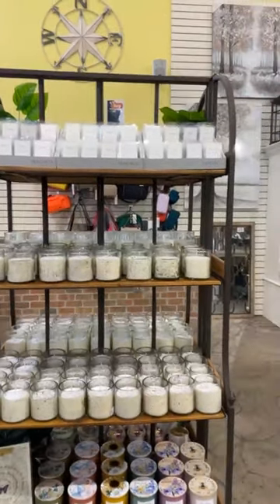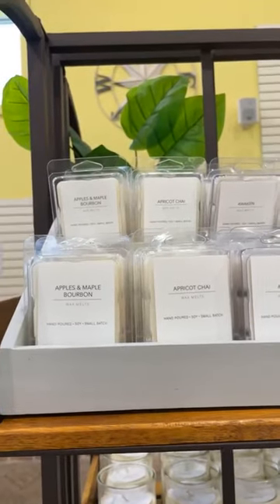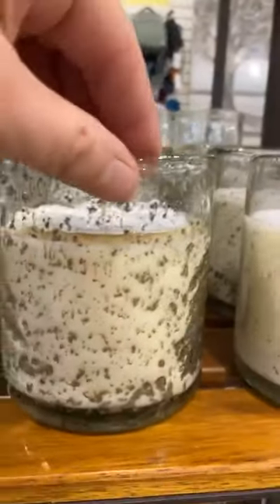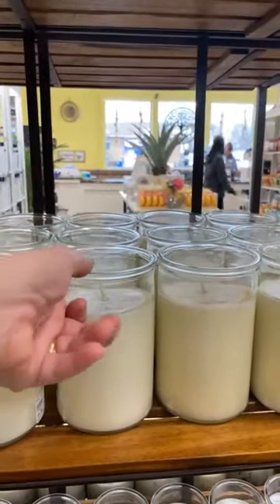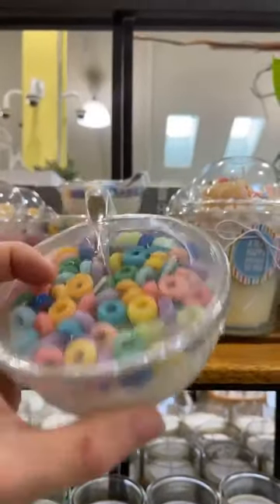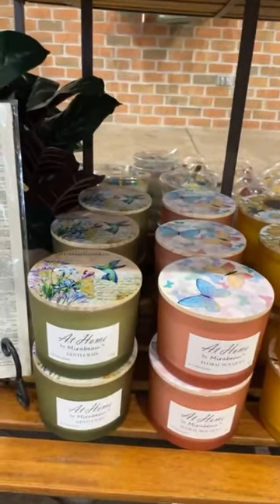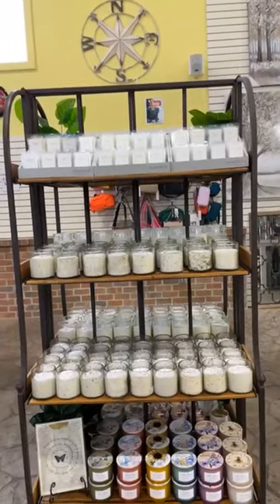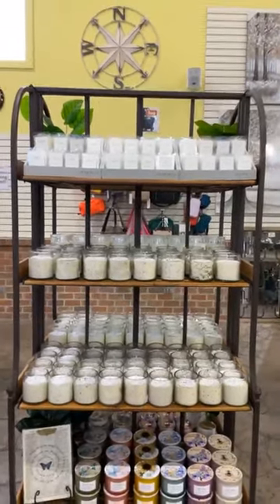Launching our new Candle Collection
Our new candle line is handcrafted and poured with care. Using all natural soy wax, phthalate free fragrance, and cotton wicks to ensure a clean burn. We currently carry 2 sizes of candles and wax melts.